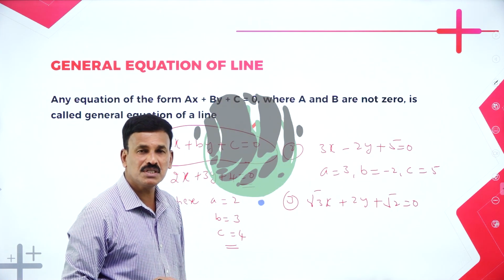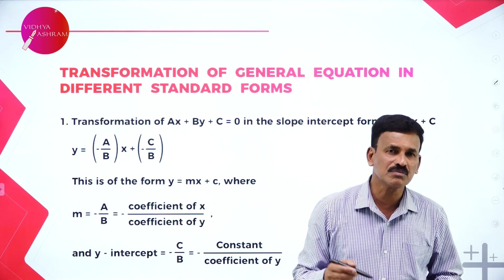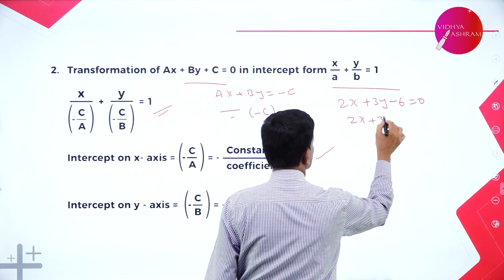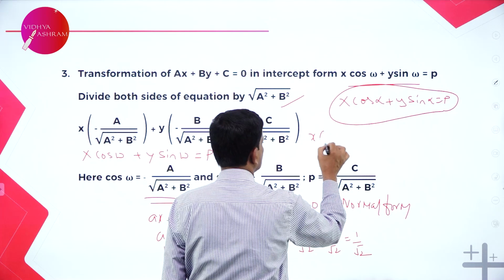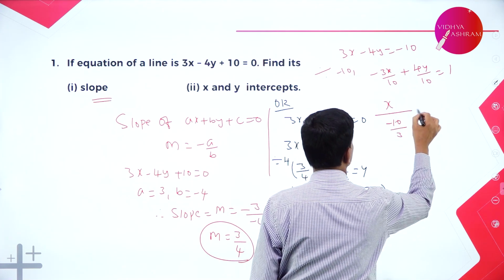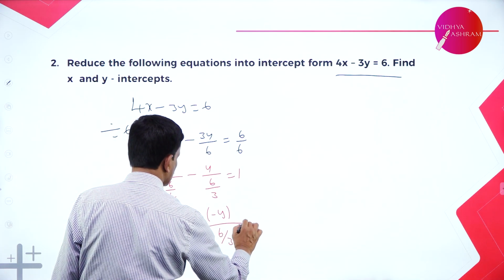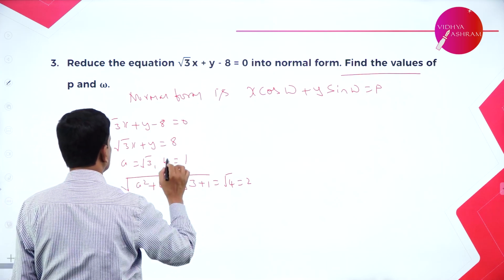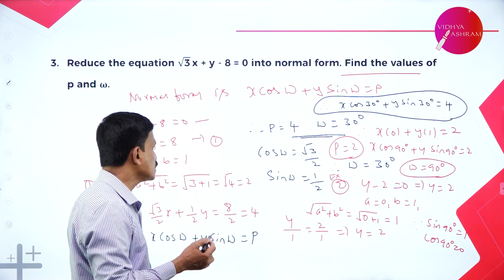DAY 43 | MATHEMATICS | I PUC | STRAIGHT LINE | L5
Class : I PUC
Stream : SCIENCE
Subject : MATHEMATICS
Chapter Name : STRAIGHT LINE
Lecture : 5